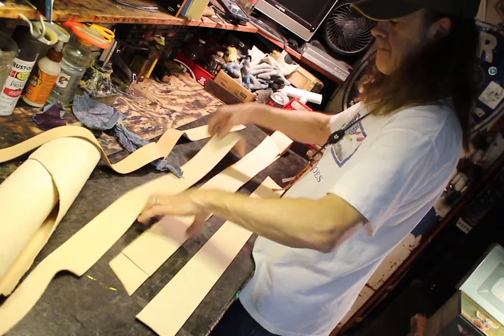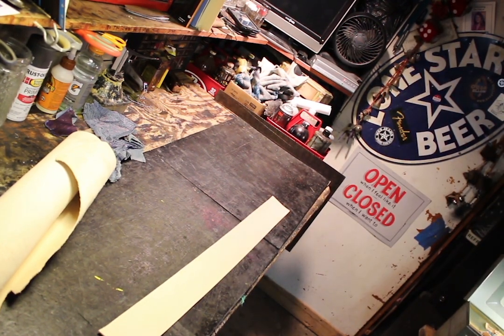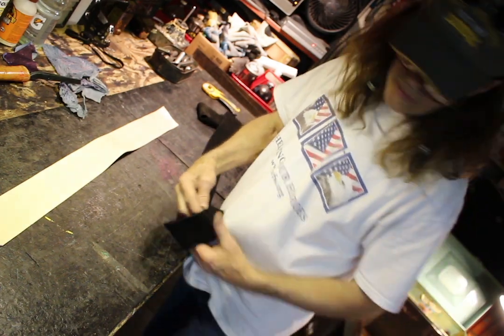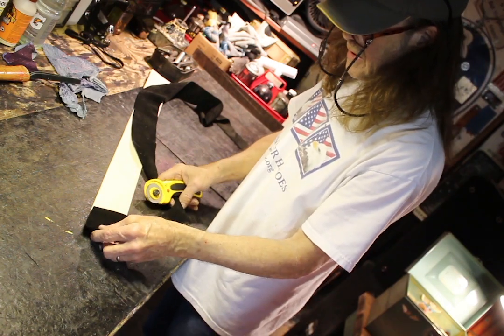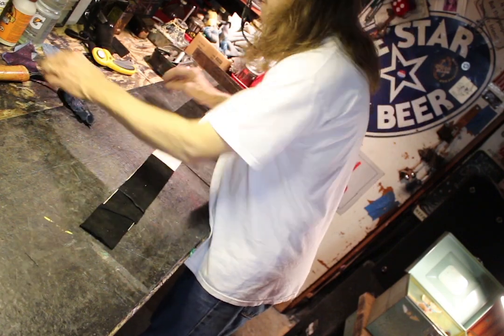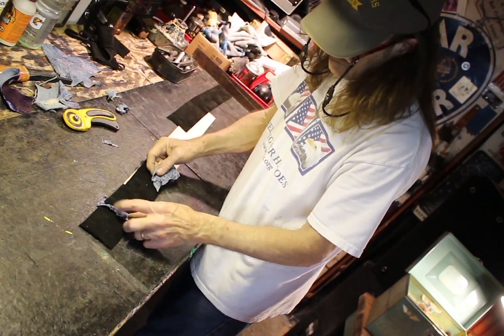Amazing Grace gets her first CB strap